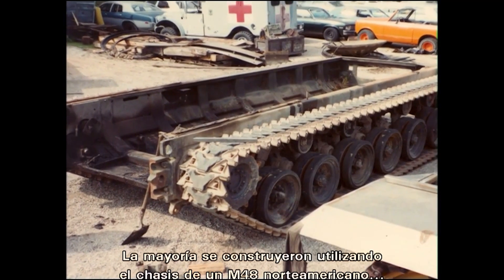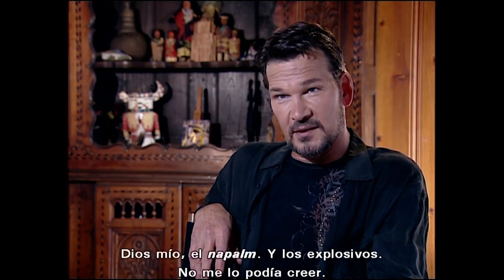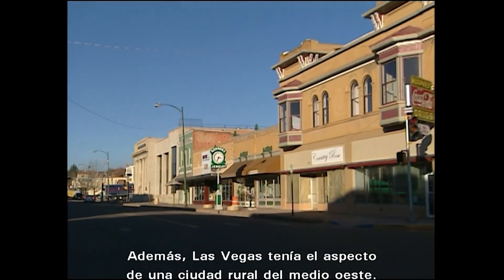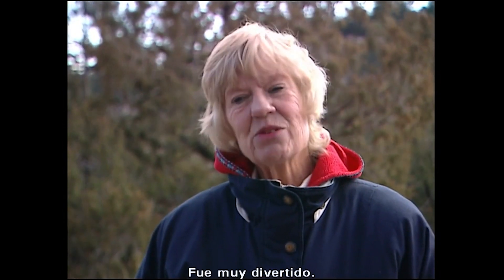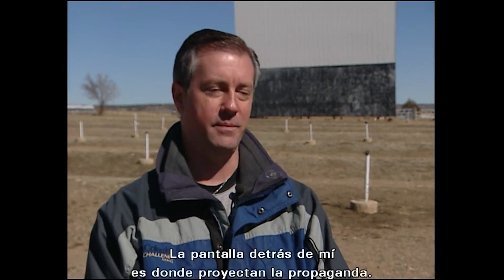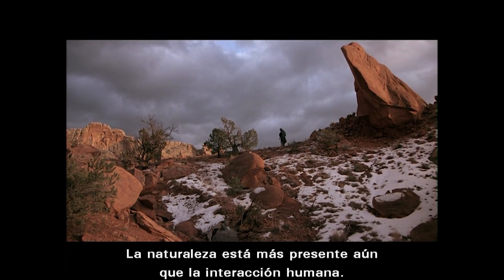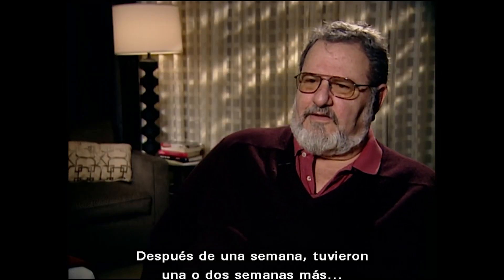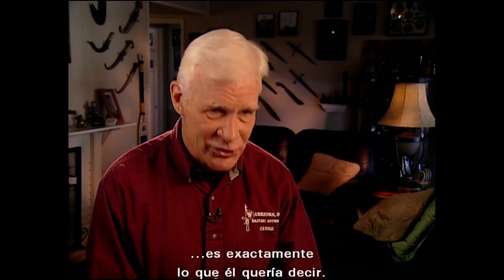Asi se hizo AMANECER ROJO - Parte 2/2 (Making Of subtitulado al español)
Cada día dos tráilers y un making
¿Te lo vas a perder?
Y a disfrutar del buen cine (y del malo también)